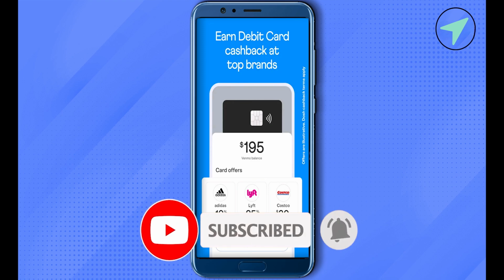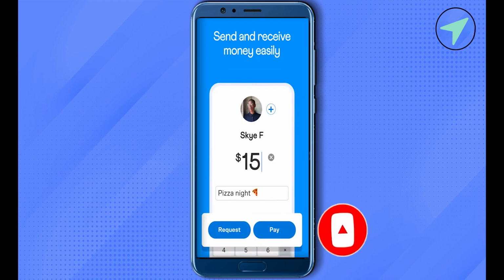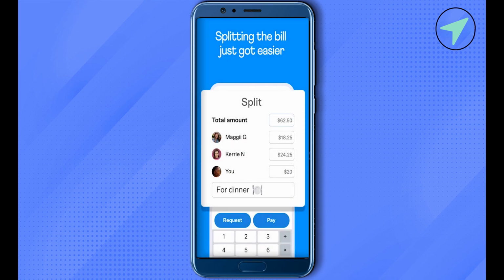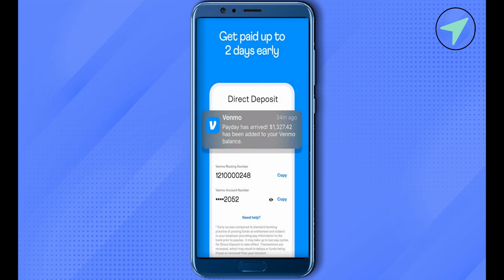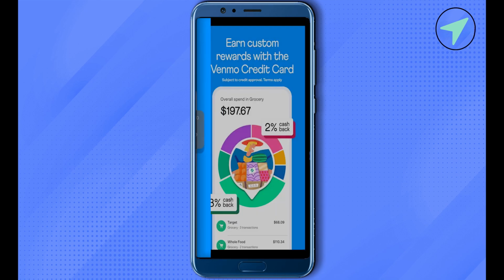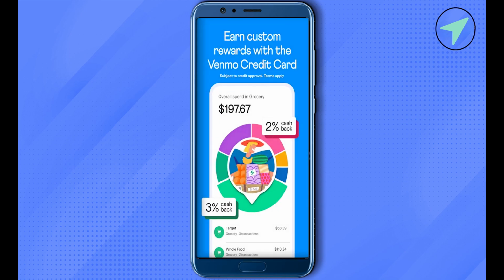How To Venmo As Friends And Family (2025) Simple Tutorial